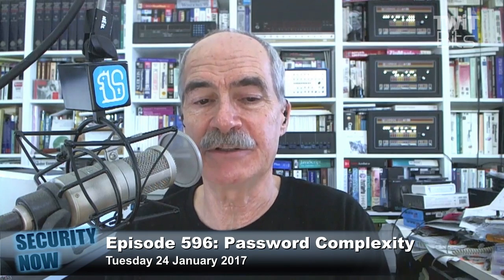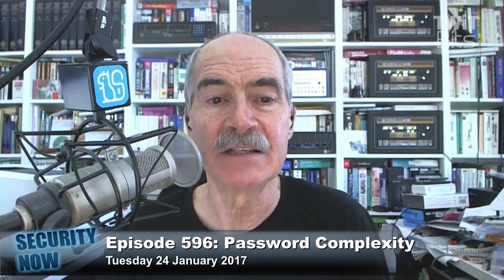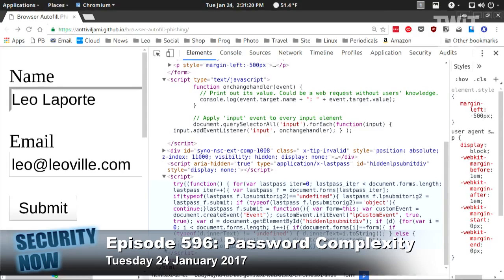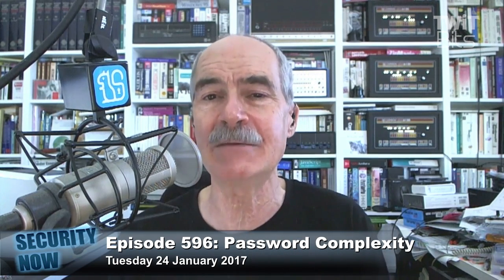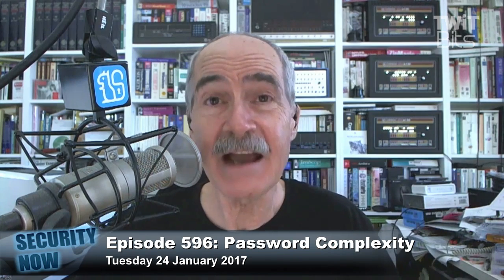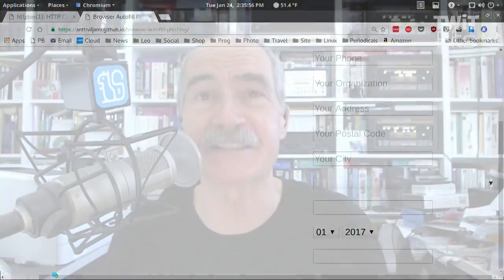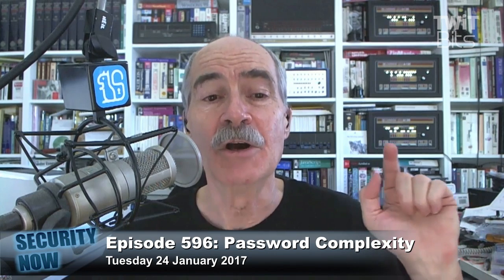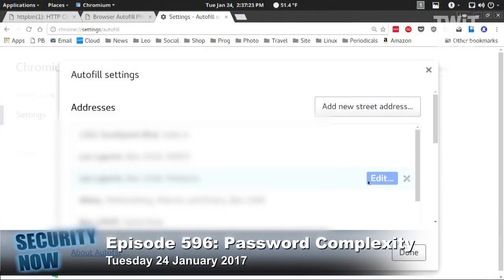Phishing Attack Using Browser Autofill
Steve Gibson talks about a convenience feature in browsers such as Chrome, Safari and Opera that can leak personal information using autofill.